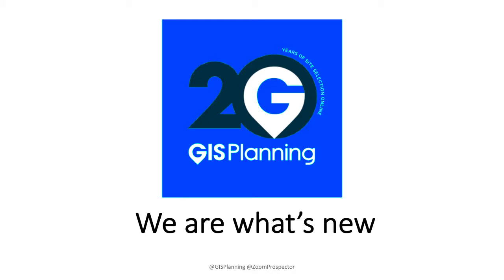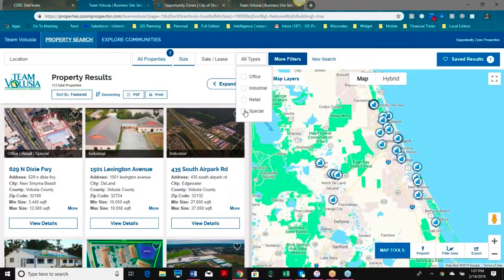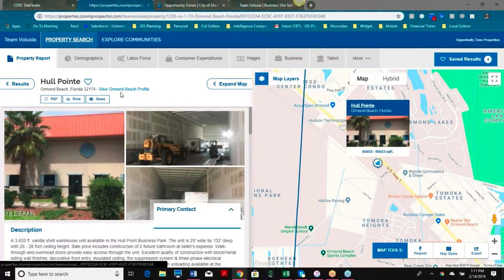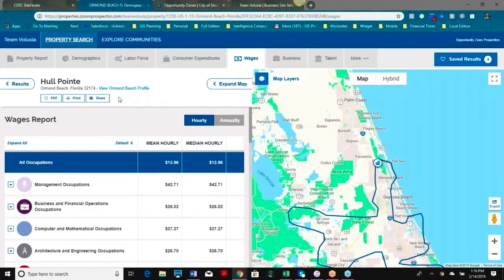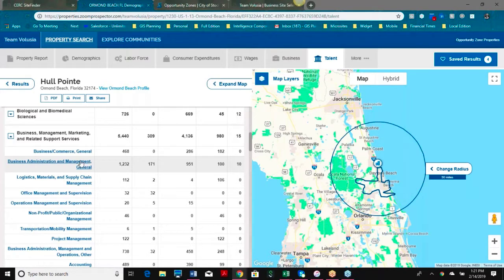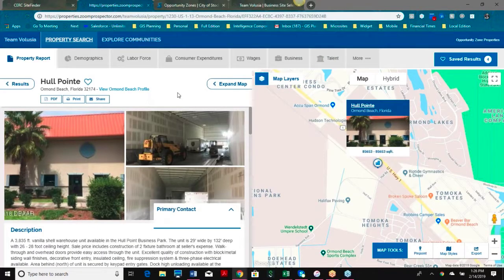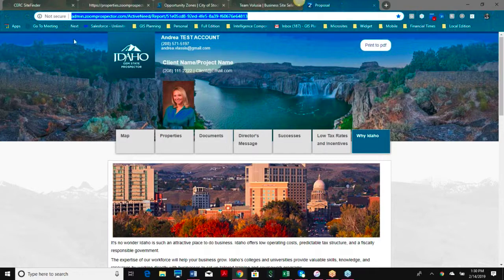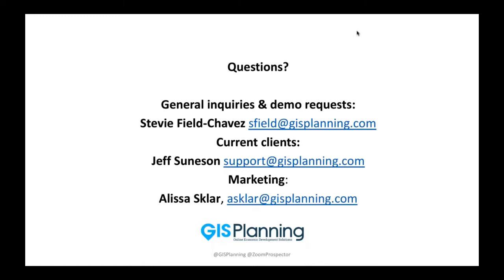Tour the All New GIS Planning ZoomProspector Online GIS Data Tool